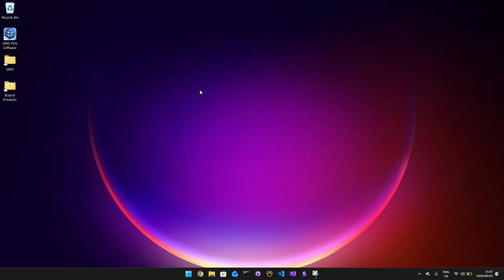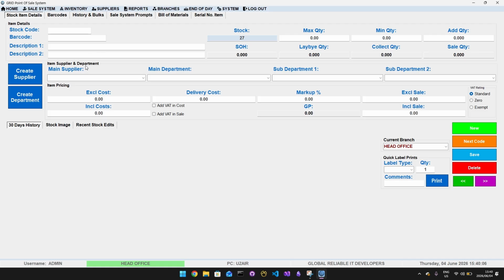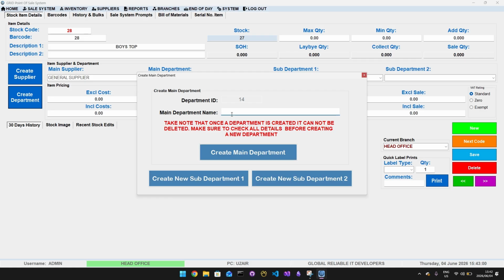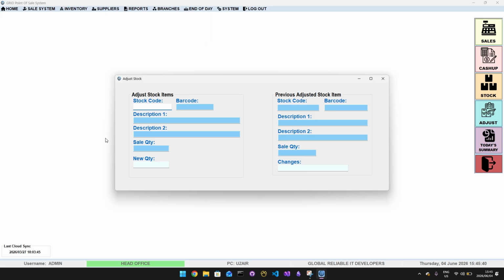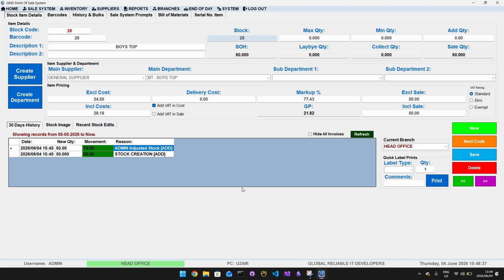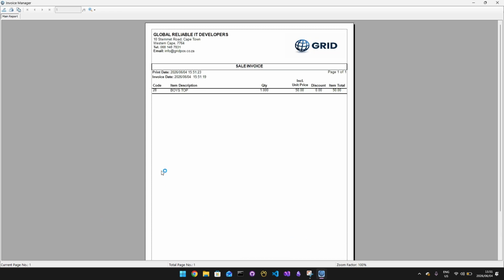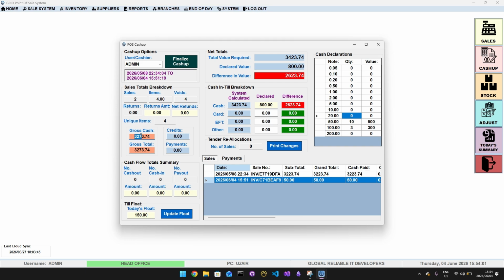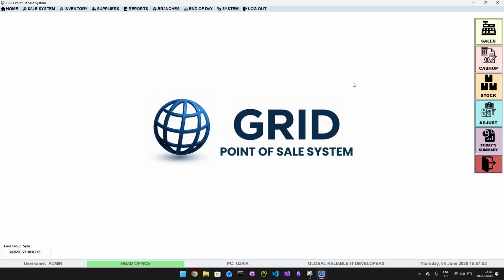GRID POS - OVERVIEW OF MULTI-BRANCH SYSTEM